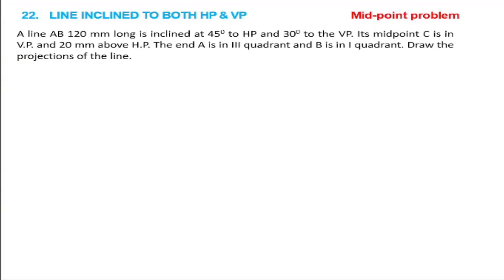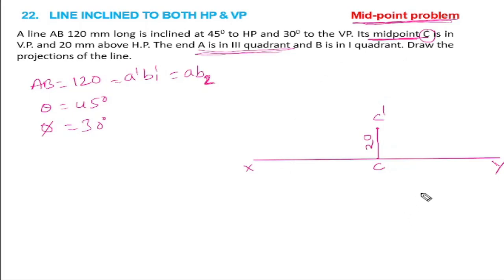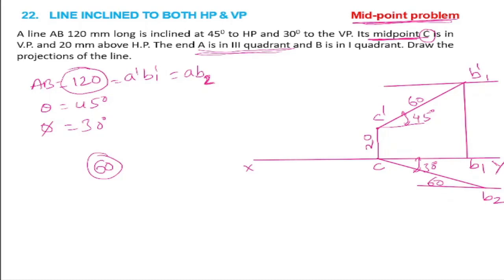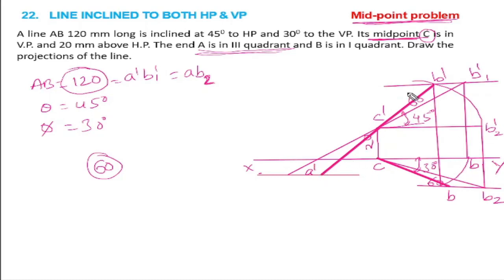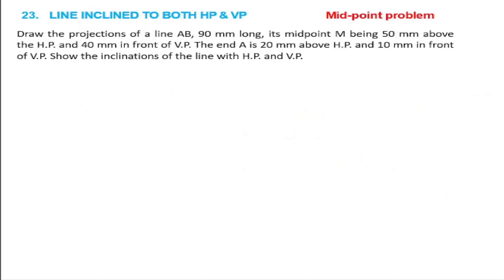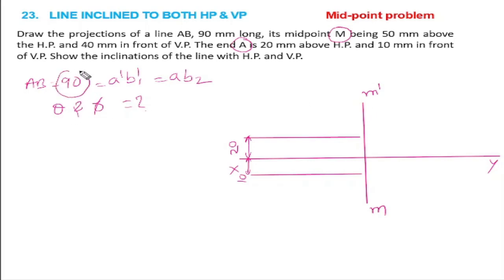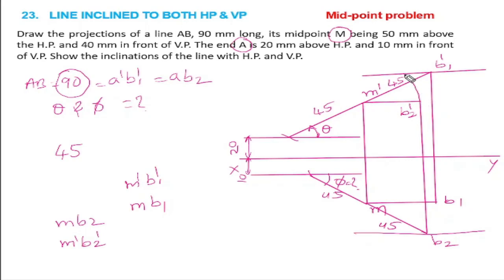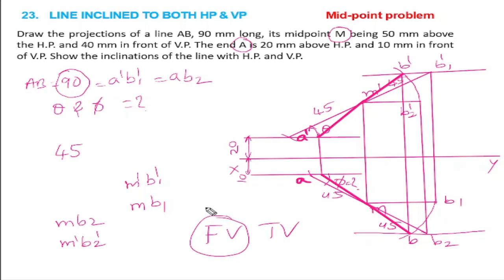Solved problems on Projection of Straight Lines II Part - 7 II తెలుగులో II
Hello students here is the video about the solved problems on the projection of straight lines. The problems related to double inclinations are discussed in this video.

Below is the link for the pdf containing the problems solved in this video.